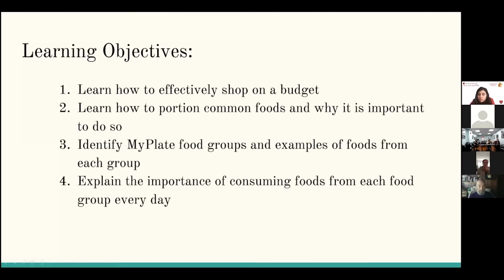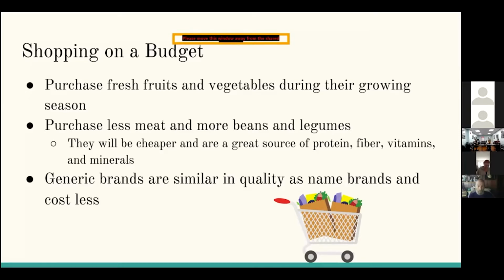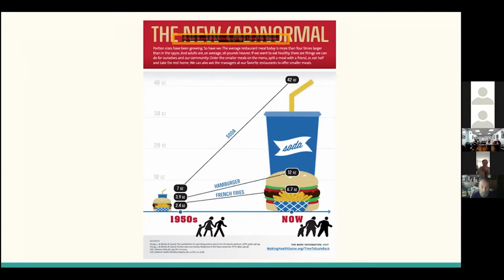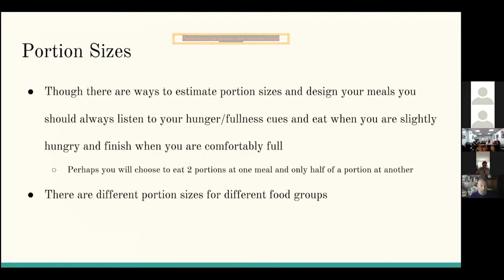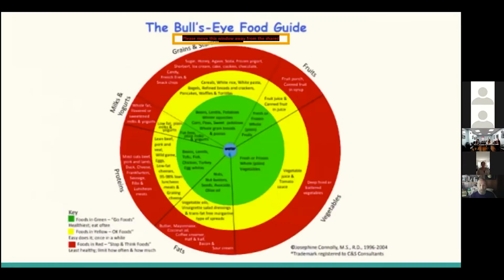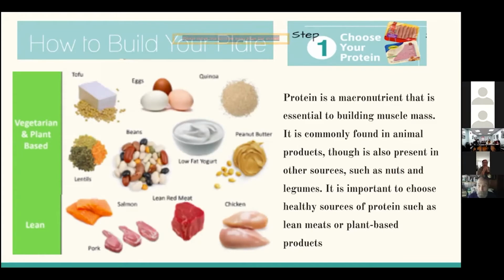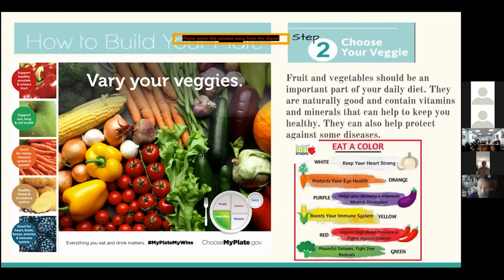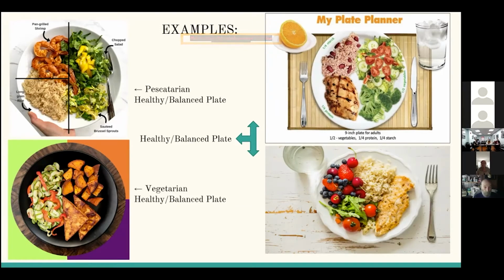Stony Brook Medicine Healthy Libraries: Shopping on a Budget and Building a Healthy Plate